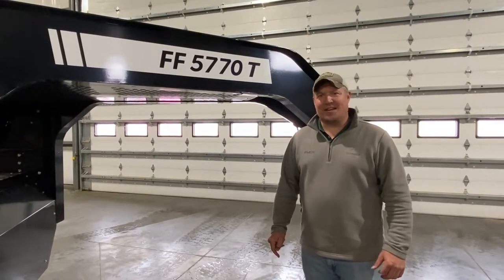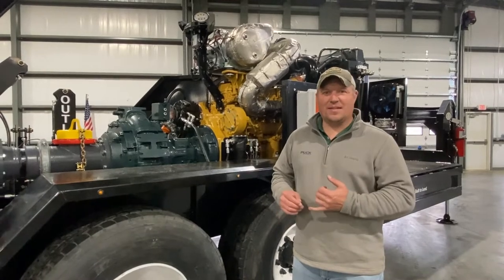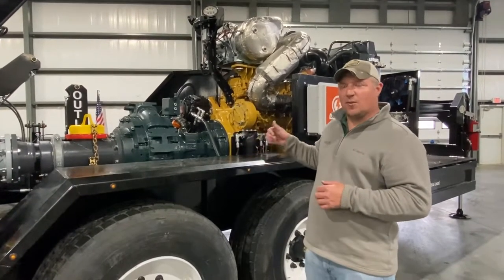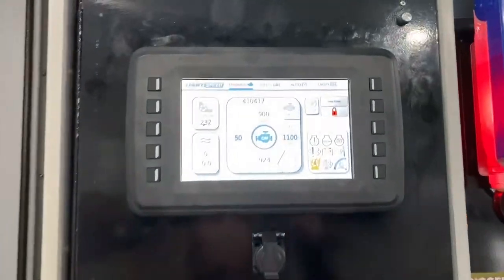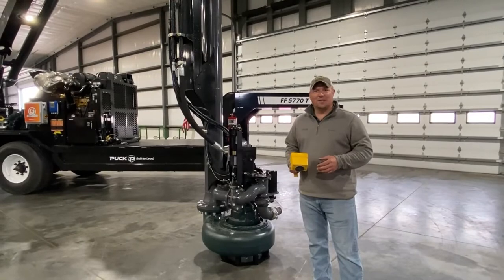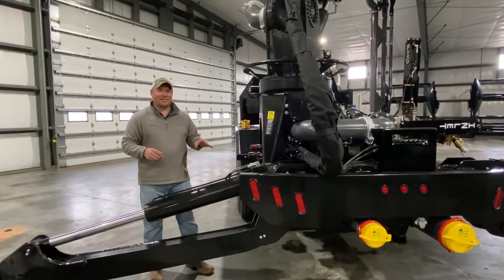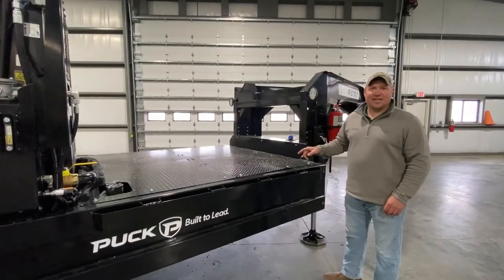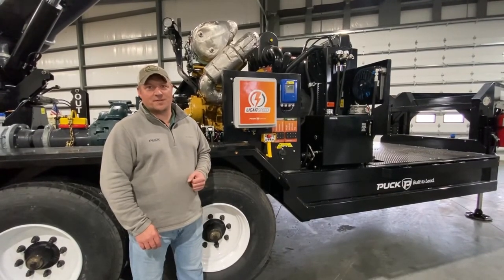Force Feed 5770 Tandem Product Overview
Doug has a list of features to tell you about on the Puck FF 5770 T.